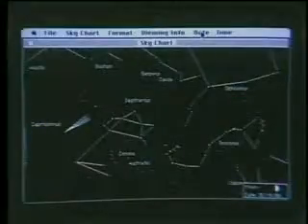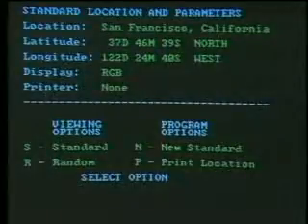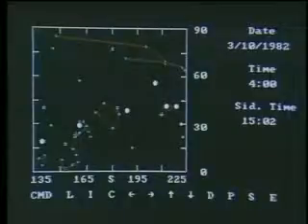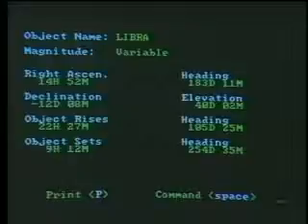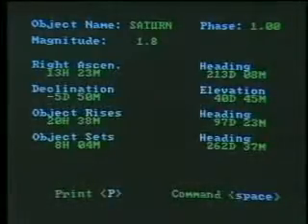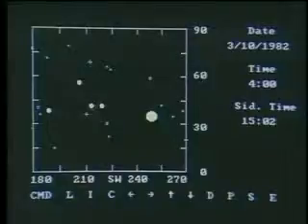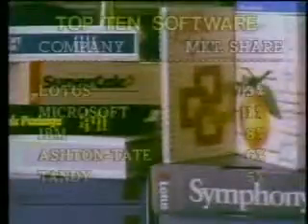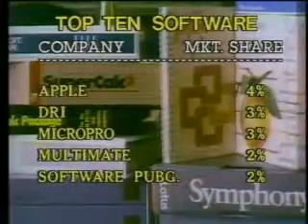Astronom1986 256kb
AMAZON.COM  Shop Earth's Biggest Selection
Price Selection Convenience